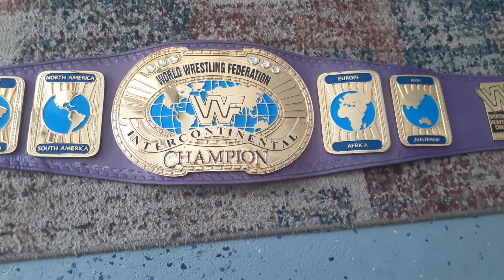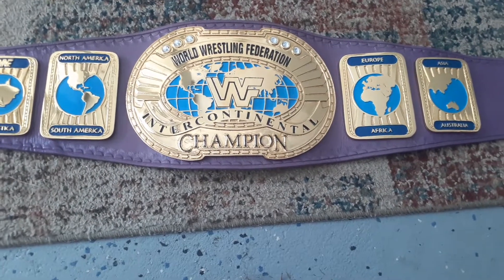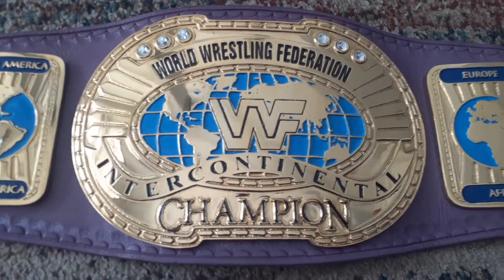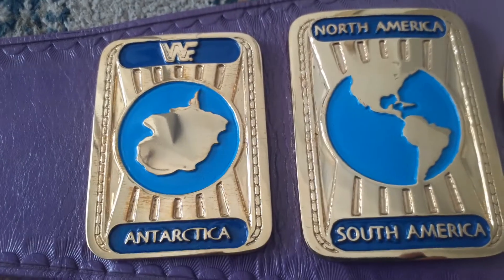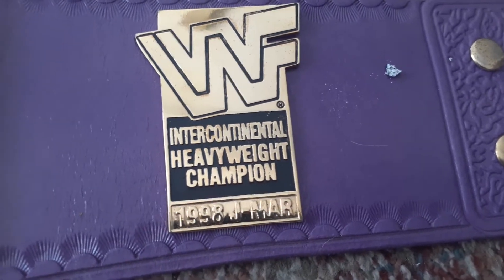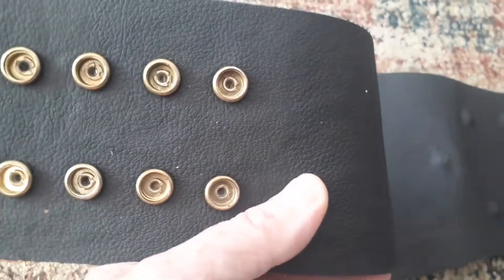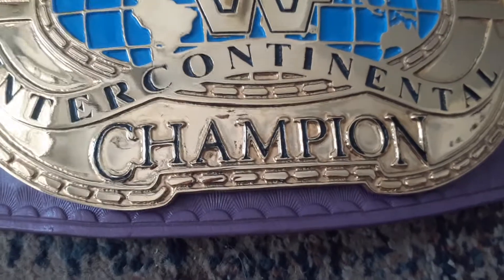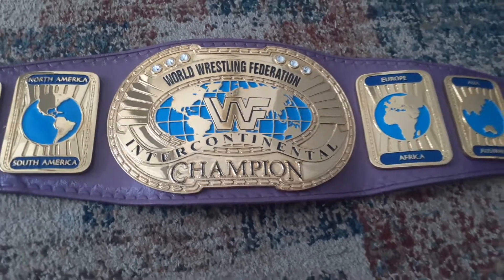1998 WWF INTERCONTINENTAL CHAMPIONSHIP BELT V1.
This is the J-Mar style (besides tooling probably) of the 1998 WWF INTERCONTINENTAL CHAMPIONSHIP BELT, 4mm Zinc Plates 24k gold plated on Purple Leather with the textured backing instead of smooth. (which is my 3rd textured backing and I'm starting to love it, and wish I had ordered someof my Re-Leather's this way). This Belt was Introduced by The Rock I Believe, after Wrestlemania 14if i remember correctly.